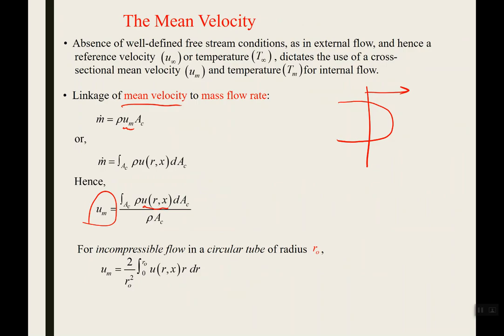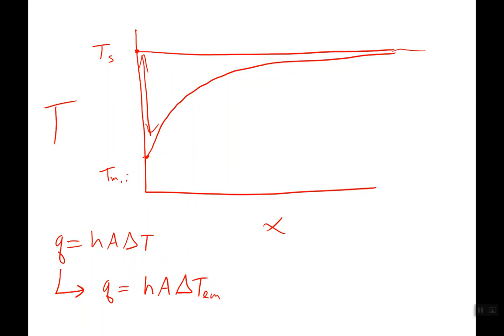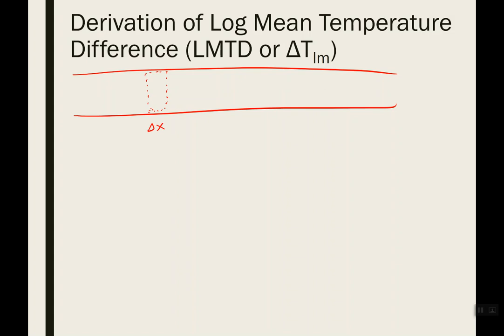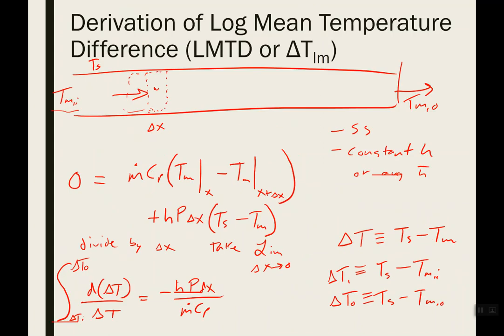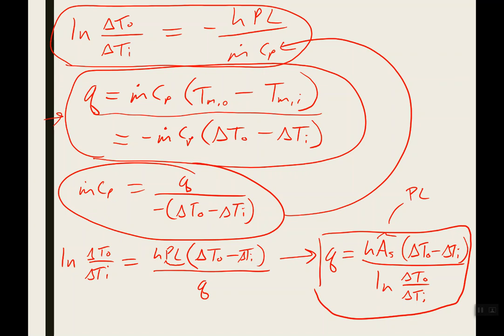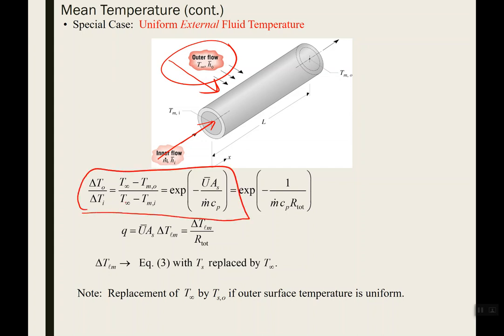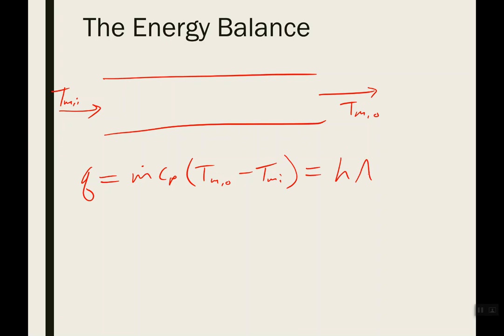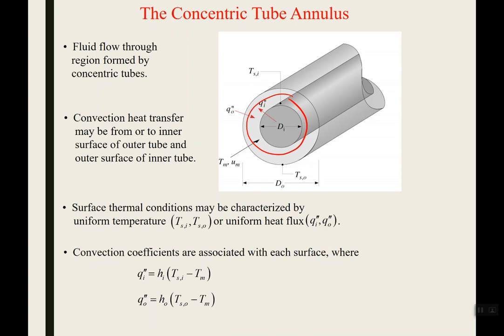Heat Transfer Live Lecture 10/14/19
Chapter 8 - Internal convection - derivation of log mean temperature difference